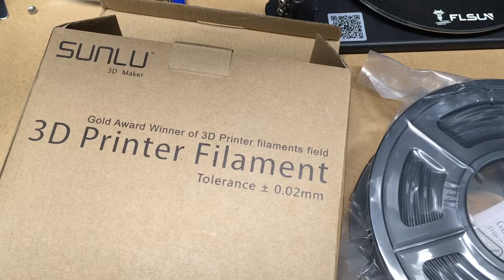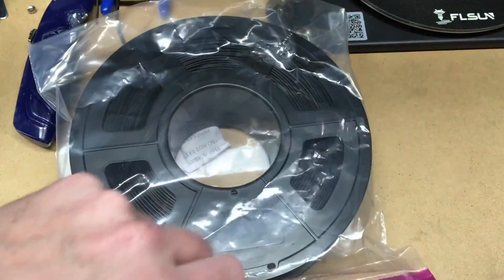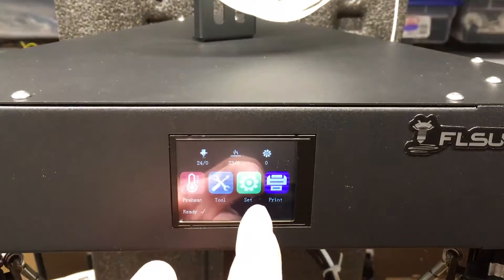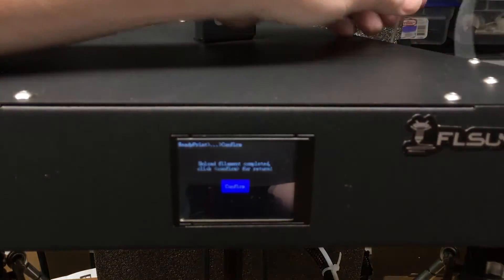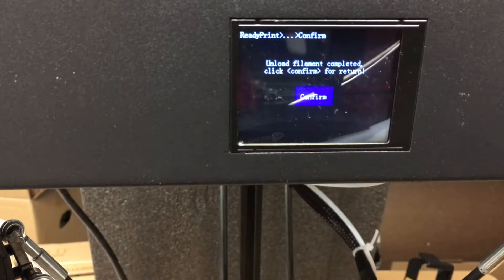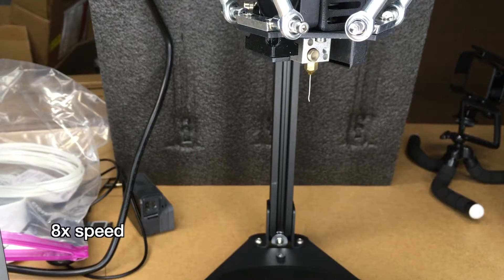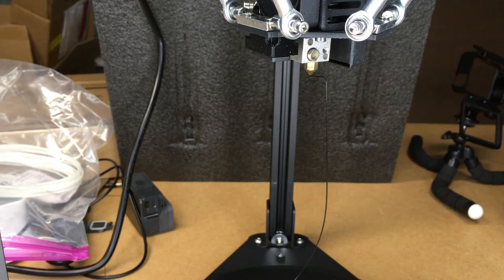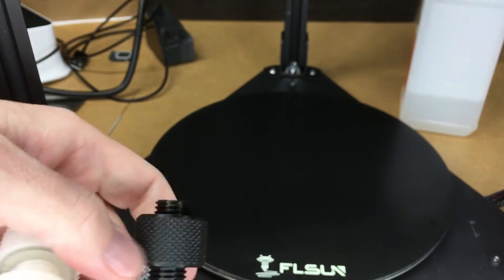FLSUN Q5: Changing Filament (Ep. 5)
Follow along with me as I learn the ins and outs of 3D printing. In this video, I go over the process of changing out the filament on the printer.

00:00 Intro
00:21 Filament Overview
00:42 Filament Storage
01:59 Filament Holder
02:20 Filament Unload Tool
02:36 Prepare New Filament
03:10 Filament Unloading
03:44 Clear Stuck Filament
04:49 Filament Load Attempt
05:00 Load into Extruder
05:25 Filament Load Tool
06:19 Hot End Temp Issue
06:34 Manually Pushing Filament
06:44 Filament Load Tool 2nd Attempt
06:58 Summary
07:06 Nut and Bolt Sample Print
08:17 Outro